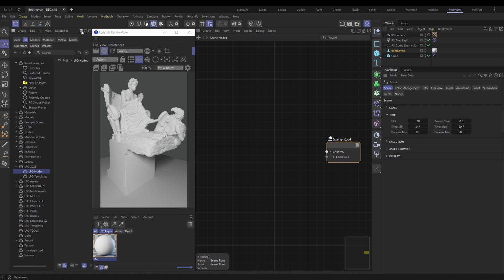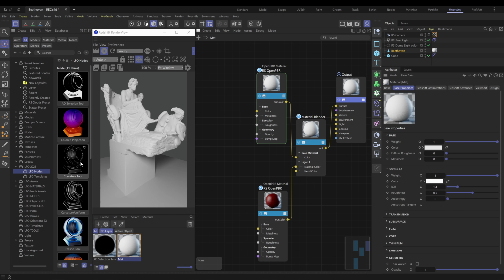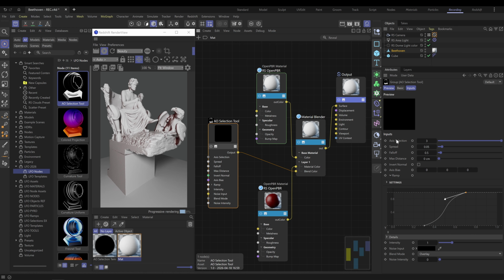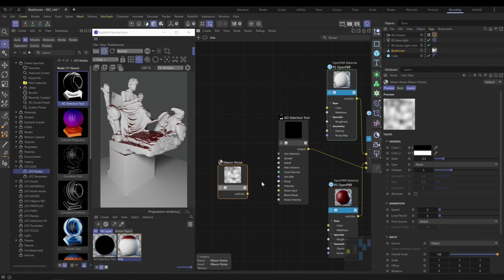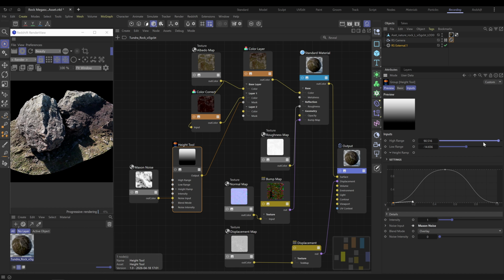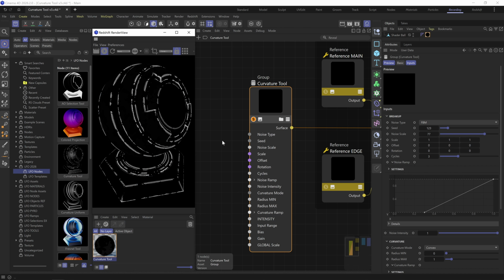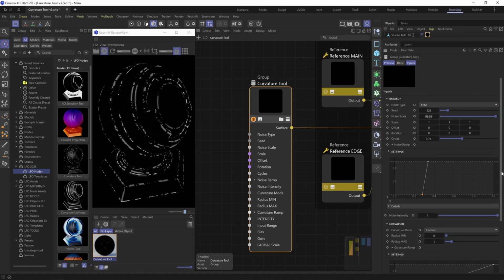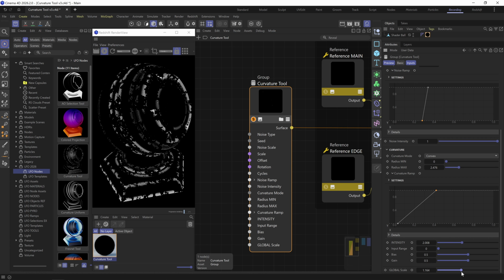Free Procedural Selection Tools for Cinema 4D & Redshift 2026 - Part 1/3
This is Part 1 of a 3 Parts video tutorial series.

These tools are built from Redshift nodes for procedural workflows. They help you isolate, blend, and control materials without relying on UVs or manual texture painting.

They are especially useful for all kinds of materials, including terrain masks, worn edges, surface breakup, color blending, layered materials, and advanced shader control.

Currently available tools:

01 — AO Selection
Create masks based on ambient occlusion, cavities, contact areas, and self-shadowed details.

02 — Curvature
Generate masks from surface curvature to isolate edges, dents, convex and concave areas, and fine surface details.

03 — Normals Selection
Create directional masks based on surface normals and object/world orientation.

04 — Height / Position
Select areas based on absolute world height or position. This is useful for snow, dust, gradients, terrain effects, and layered materials.

05 — Slope Selection
Mask areas based on slope angle. Perfect for cliffs, terrain shading, vertical surfaces, and natural material transitions.

06 — Fresnel
Create view-angle-based masks for rim effects, edge highlights, reflections, and stylized shader blending.

07 — Vertex Selection
Use vertex maps to paint or define custom selections without UVs. Perfect for manual control and field-based workflows.

08 — Projected Selection
Project masks from a chosen direction for controlled procedural placement and directional effects.

09 — Distance Selection
Create masks based on distance to a target object. Useful for interaction effects, proximity blends, reveals, and procedural transitions.

These tools are completely free for Cinema 4D 2026 / Redshift 2026 users. They are designed to speed up shader creation while keeping your materials fully procedural, flexible, and easy to control.